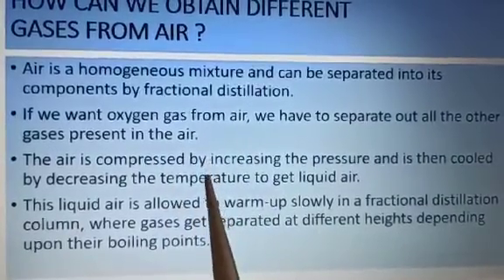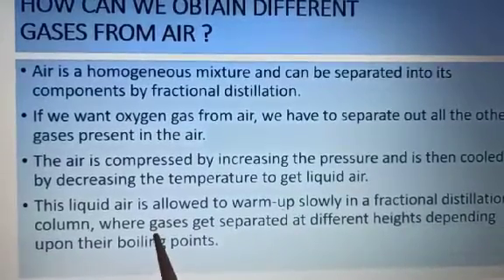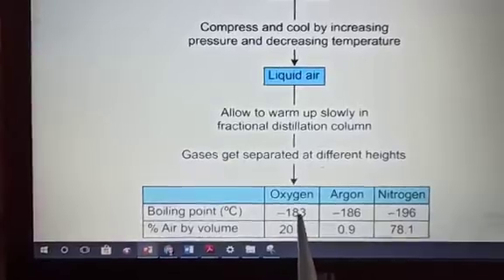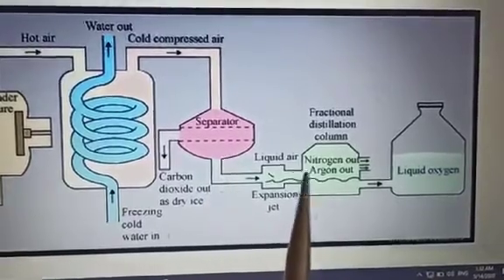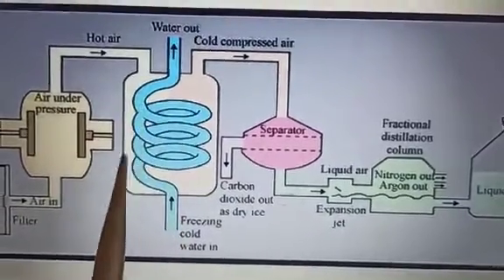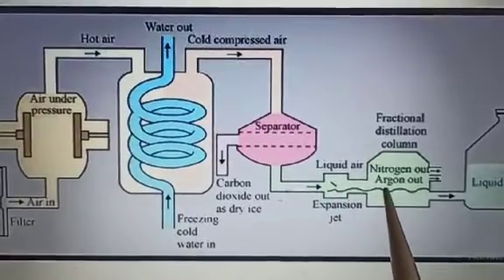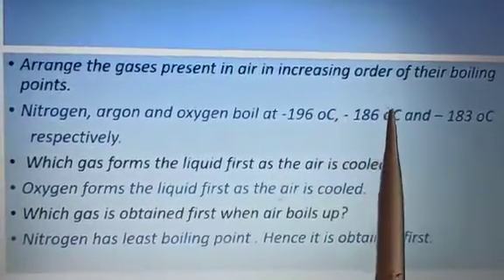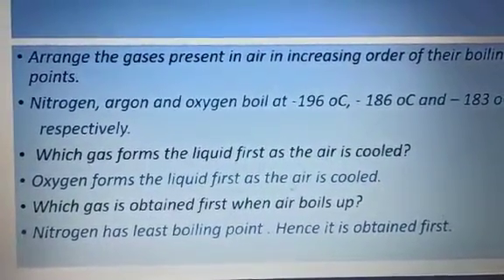Is Matter around us pure Part-8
K. V. M. Public school Lamachaur Haldwani